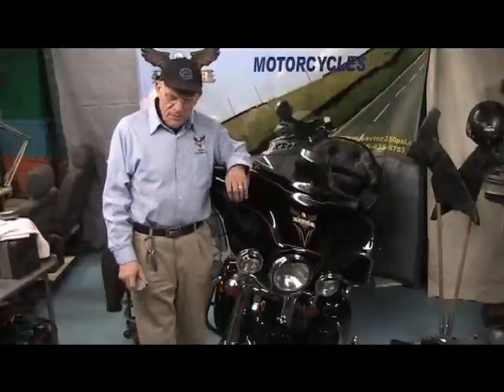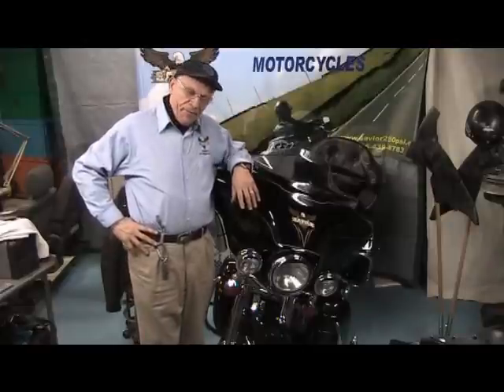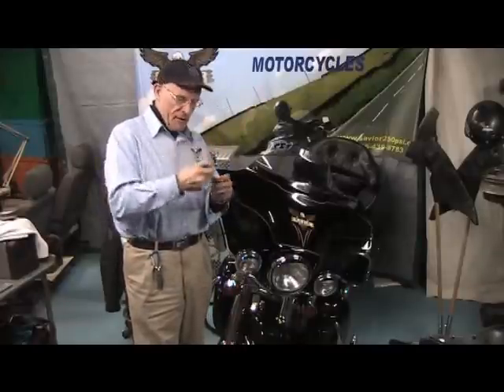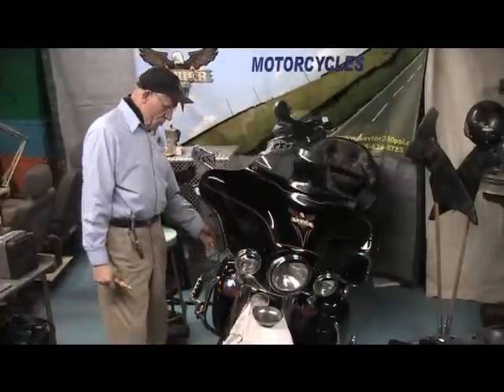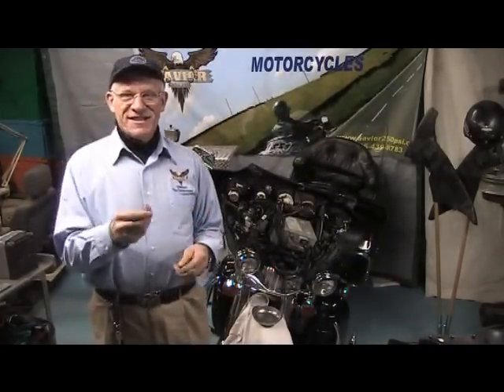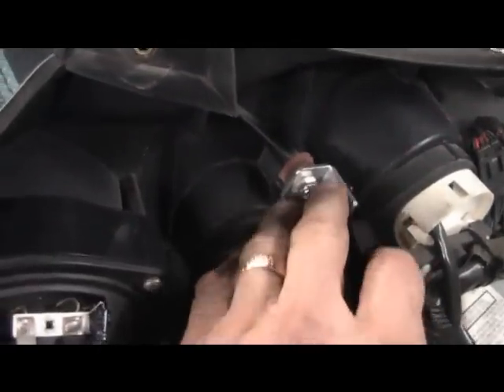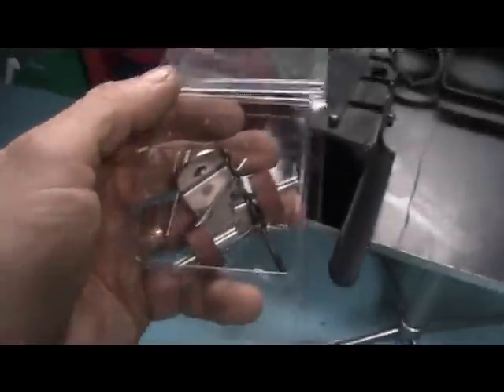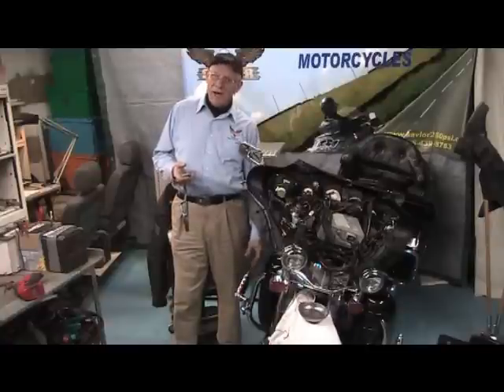Fairing HD3726 repair kit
Fairing repair kit for Harley Davidson bath wing models.